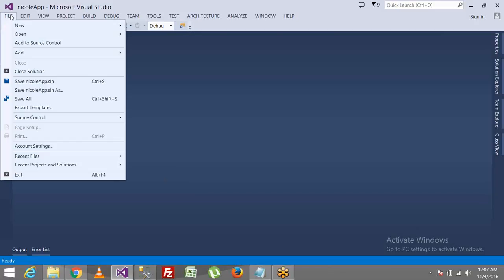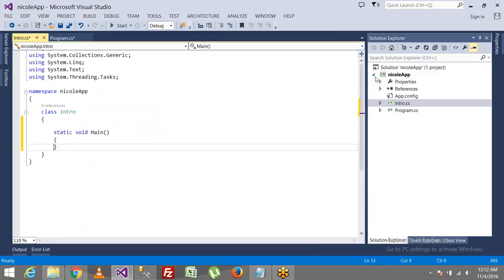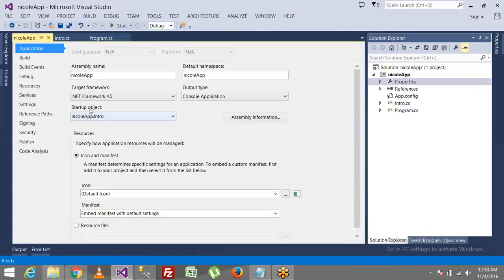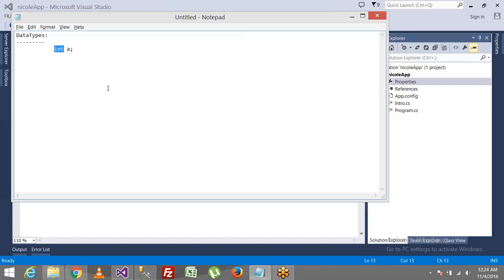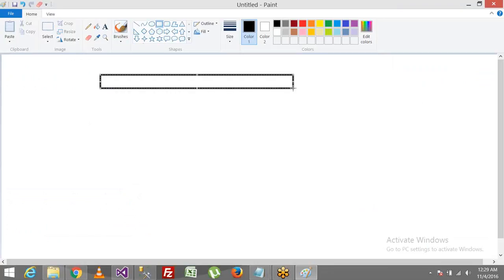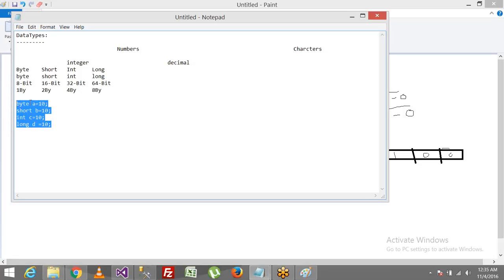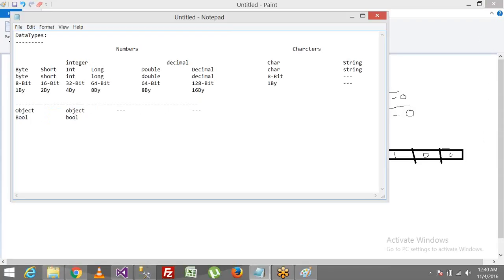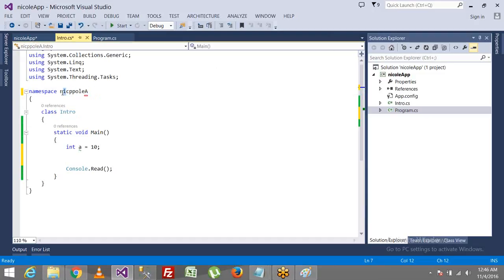Day 2 - Data Types in C#